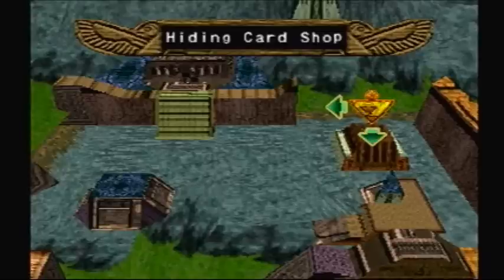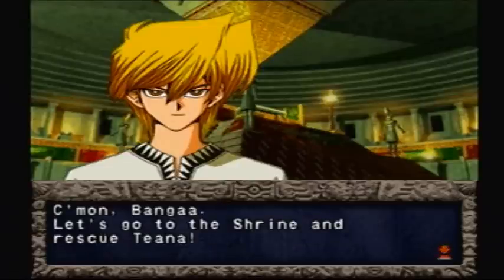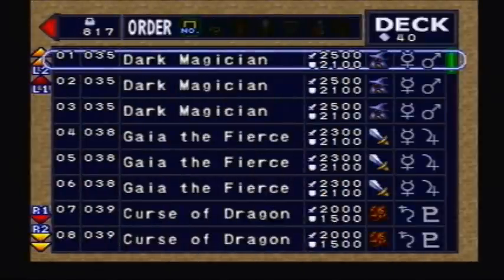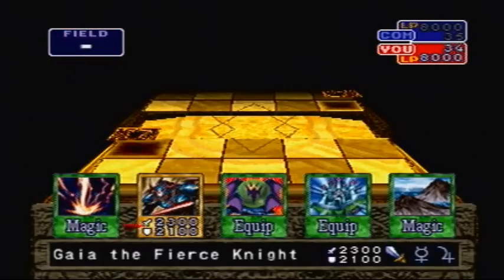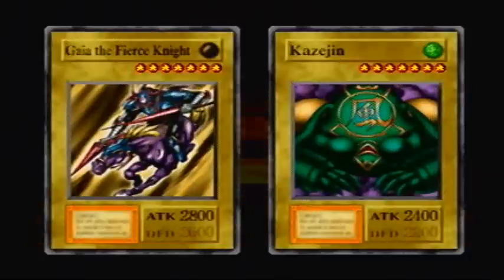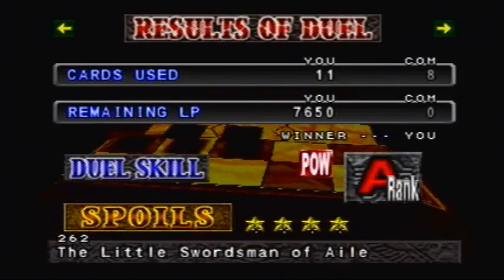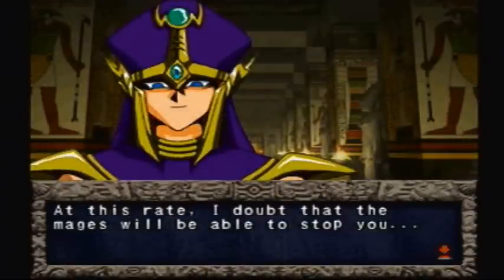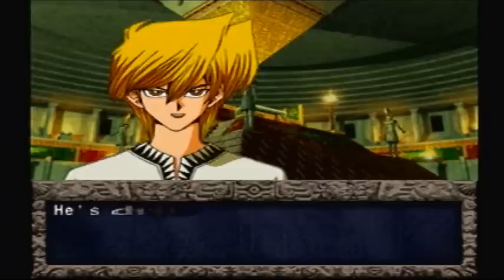Let's Play Yu-Gi-Oh! Forbidden Memories Bonus - Seto 2nd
This duel can be missed if you don't go to the Duel Grounds before defeating all five high mages.  Once you beat two, you can get the chance to face Seto 2nd after clearing the labyrinth.  Game made and published by Konami.